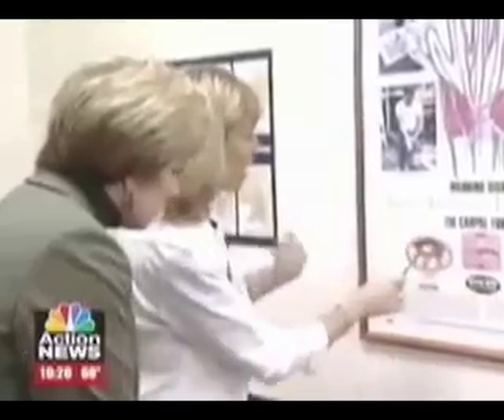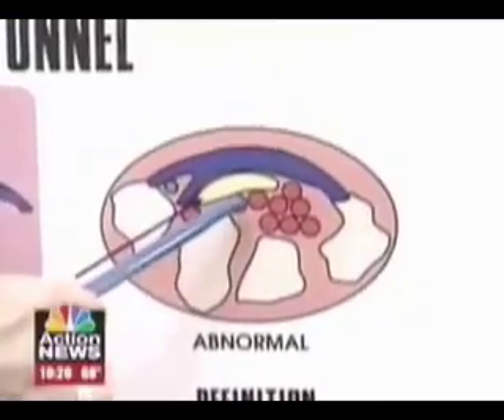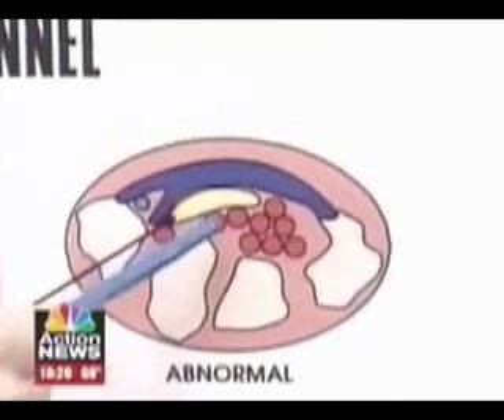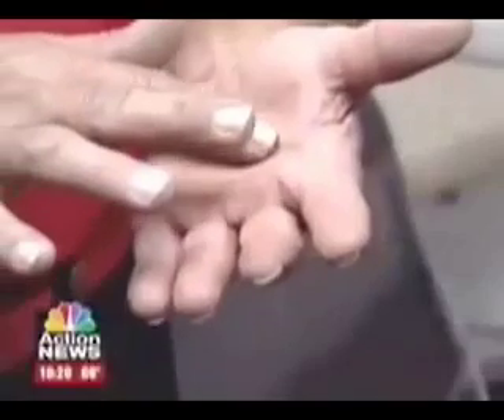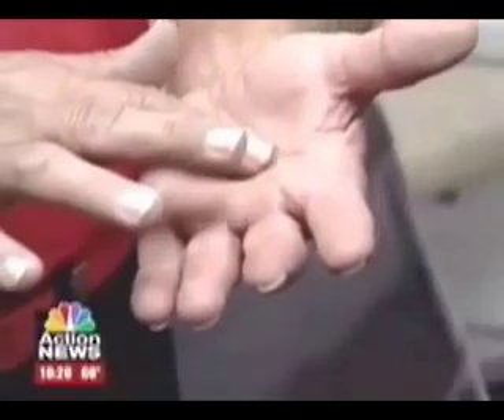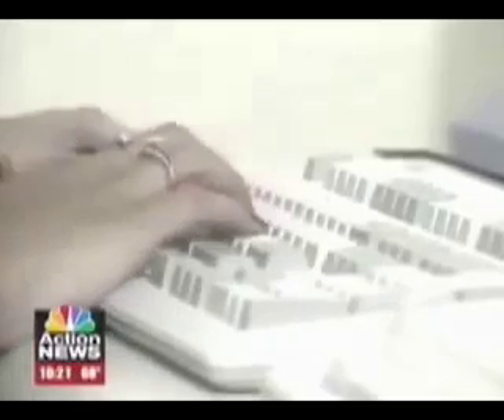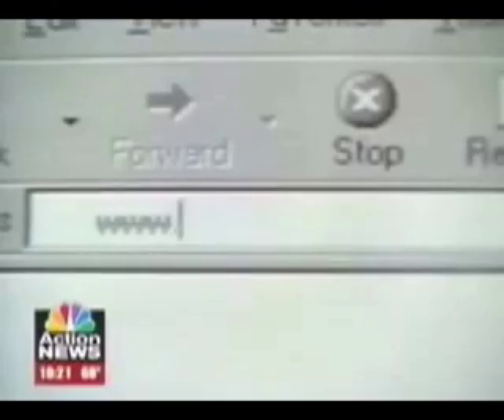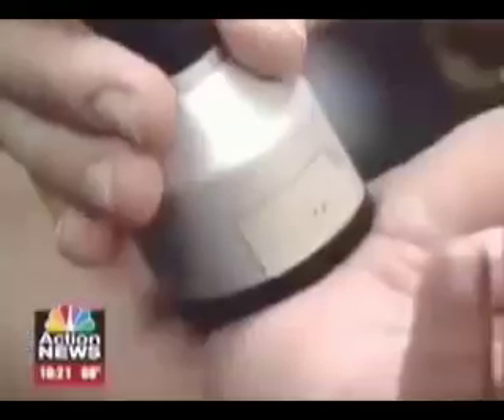Alternative Carpal Tunnel Treatment. National News report on Microlight ML830® Cold Laser Therapy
Action News reports on the use of the Microlight ML830® Cold Laser for relief from Carpal Tunnel Syndrome.  The ML830® provides relief from pain and inflammation, migraines, arthritis, fibromyalgia, back pain, neck pain, muscle injuries, ligament injuries, and many more.  The ML830® was the first and only Class IIIb Laser cleared by the FDA as a NHN (non heating laser) for both human and pet use.  The 830nm wavelength is the most tested and proven wavelength for laser therapy.